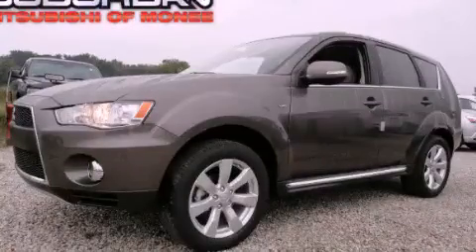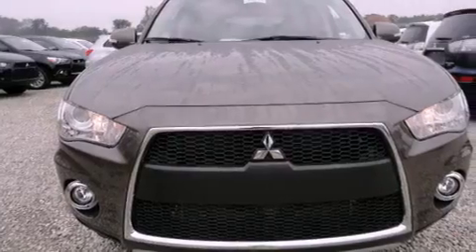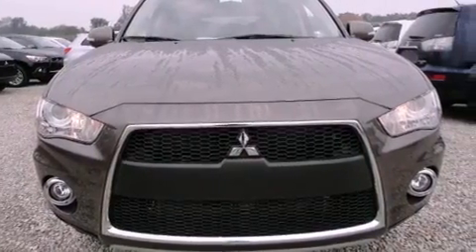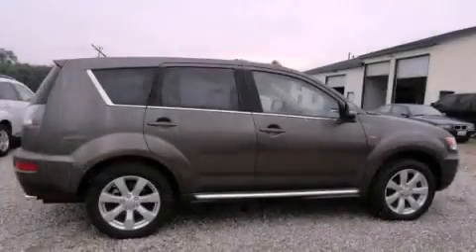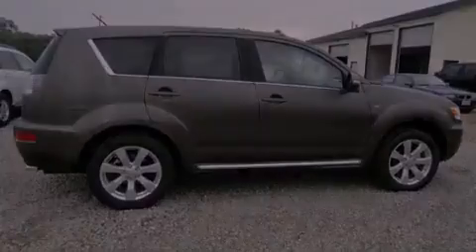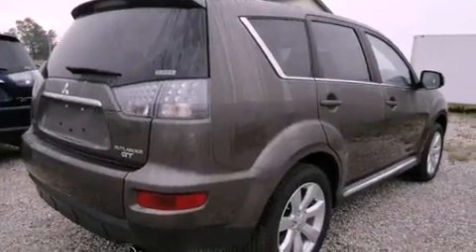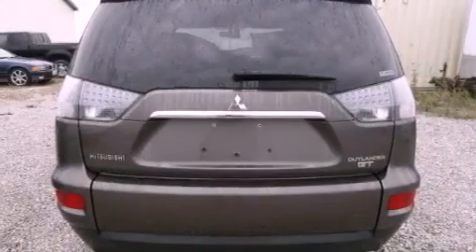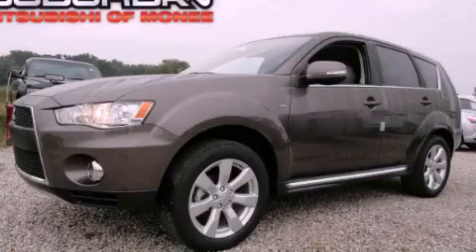2012 Mitsubishi Outlander Orland Park IL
We have been honored to serve the Monee IL area , we promise that your experience at our dealership will exceed your expectations !

 Year : 2012
 Make : Mitsubishi
 Model : Outlander
 Engine : 3.0L
 Trans . : Automatic
 Exterior : Quartz Brown Metallic
 Miles : 6

 Stock : 2341

 25963 S. Governors Hwy
 Monee , IL 60449

 2012 Mitsubishi Outlander Monee IL